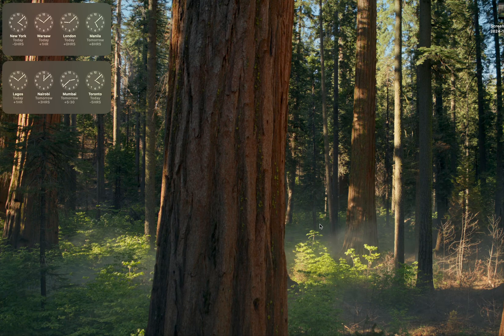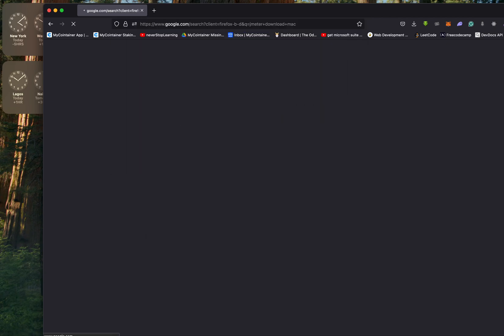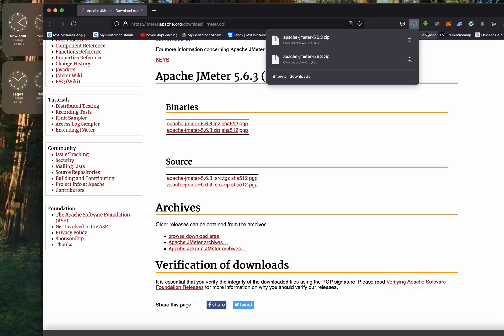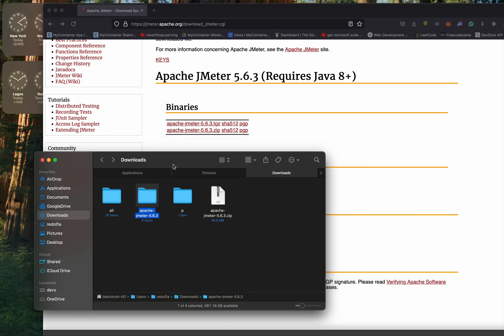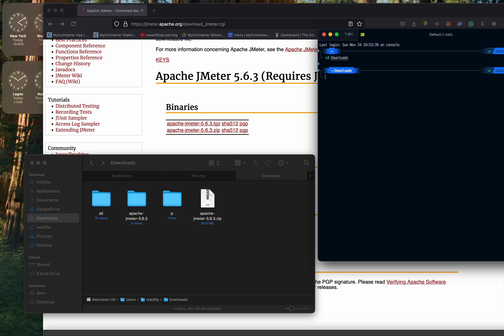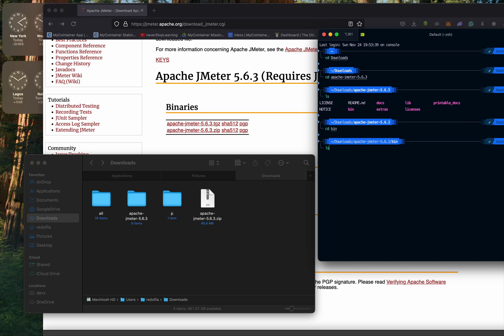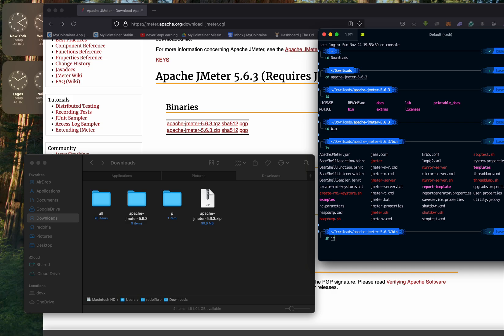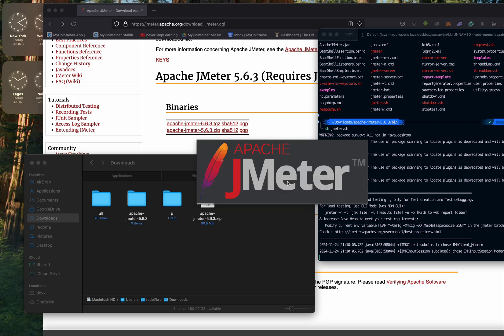How to install jmeter on mac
apache jmeter installation